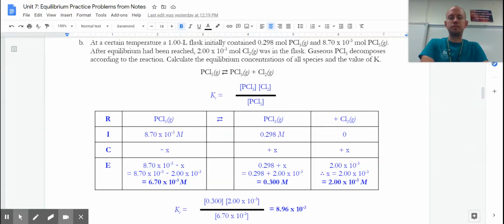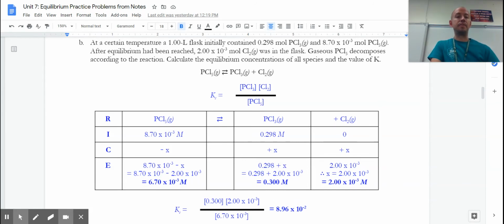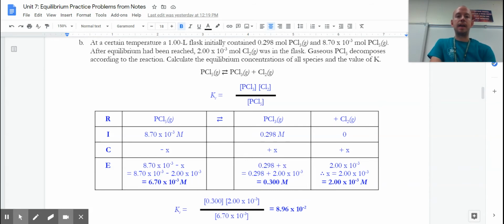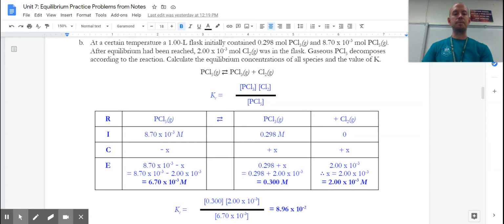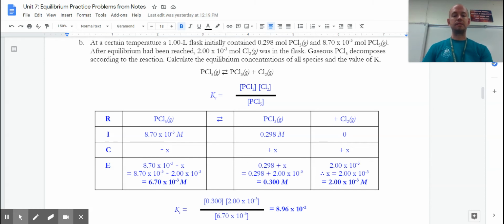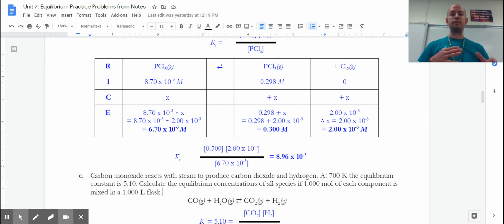AP Chem Unit 7, Equilibrium: Practice Problems #4 b